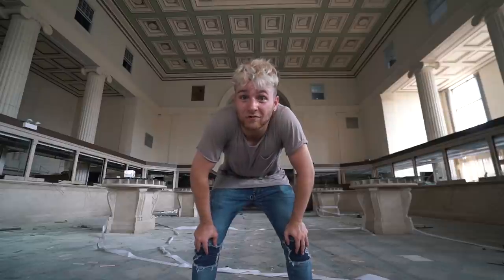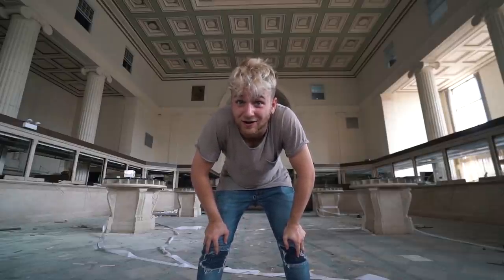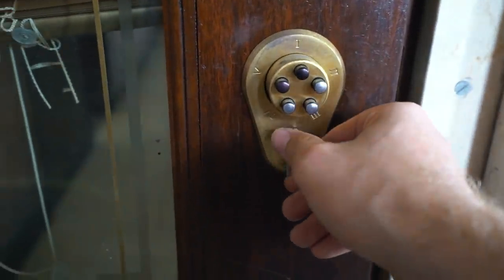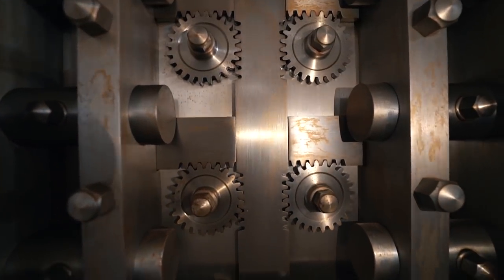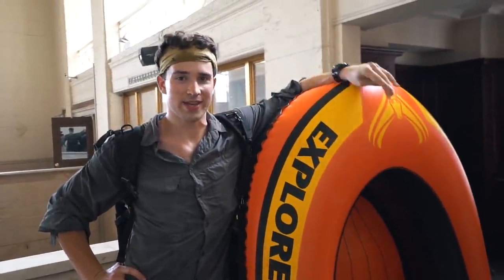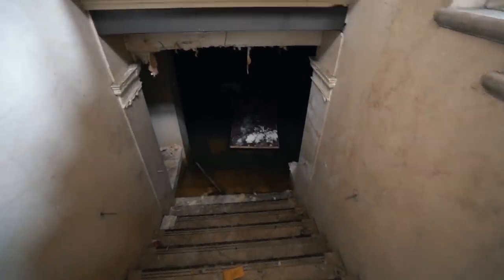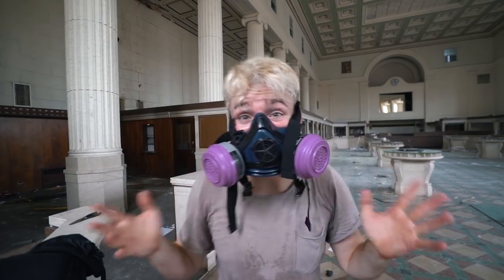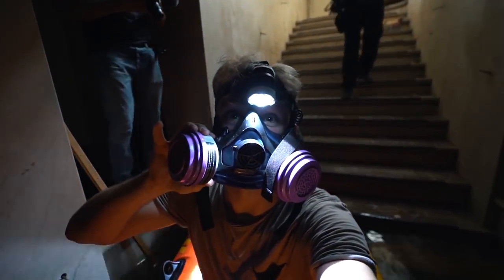The Sunken Titanic BANK VAULT - Tales Of The Lost Bank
! MY GEAR !